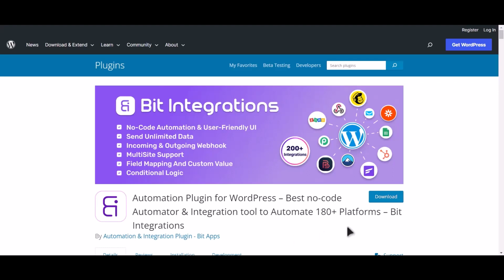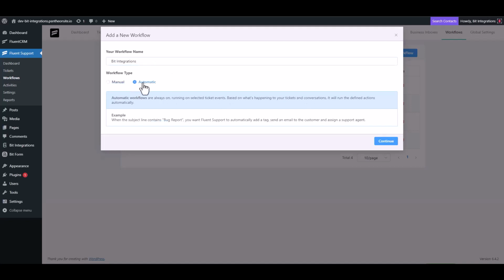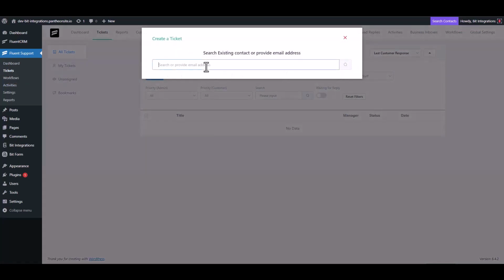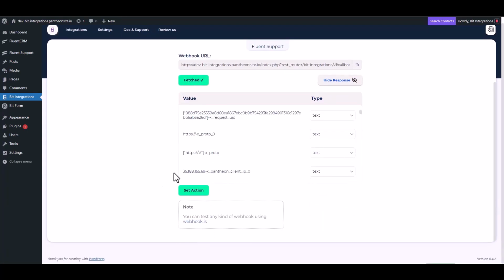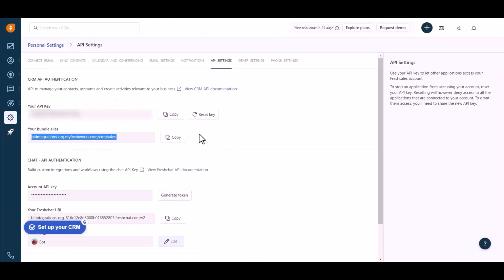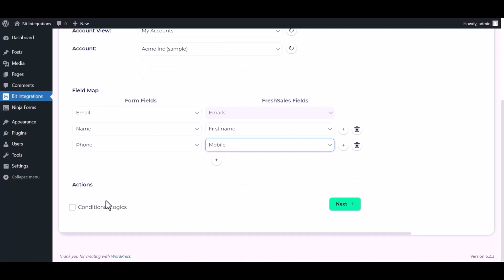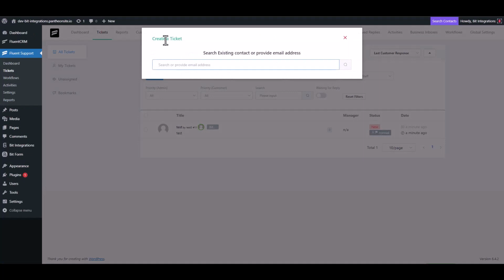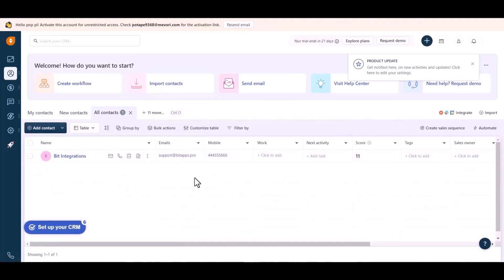Integrating Fluent Support with Freshsales | Step-by-Step Tutorial | Bit Integrations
🚀 Welcome to our latest tutorial where we'll guide you through the process of integrating Fluent Support with Freshsales using the Bit Integrations WordPress plugin. If you're looking to optimize your lead management and customer relationship strategies, you're in the right place!

🌟 Freshsales is a robust CRM (Customer Relationship Management) platform designed to help businesses effectively manage leads and enhance customer relationships. In this video, we'll show you how to seamlessly connect Fluent Support and Freshsales, empowering you to automate data flow effortlessly.

Key Highlights:
✅ Step-by-step tutorial for integrating Fluent Support with Freshsales using the Bit Integrations WordPress plugin.
✅ Elevate your lead management with the power of seamless data synchronization between Fluent Support and Freshsales.

Whether you're a business owner, marketer, or CRM enthusiast, this integration offers you the opportunity to harmonize Fluent Support with Freshsales effortlessly. Watch the video now to enhance your lead management and CRM capabilities!